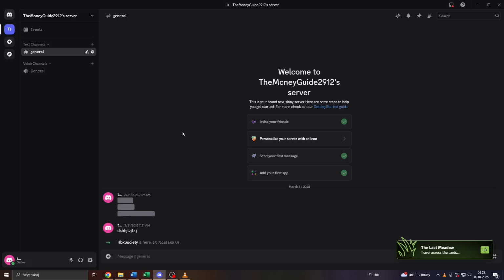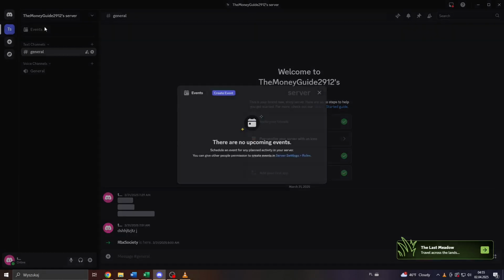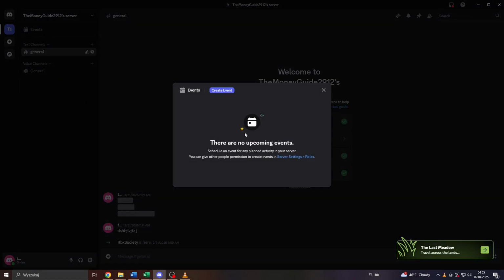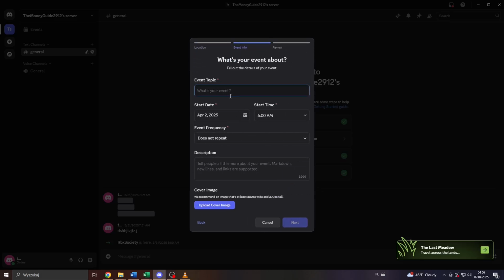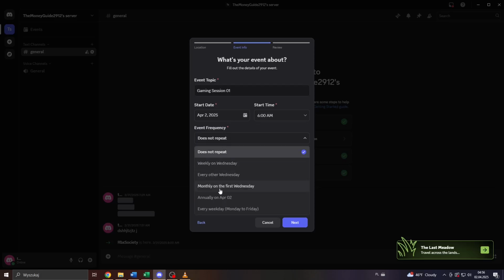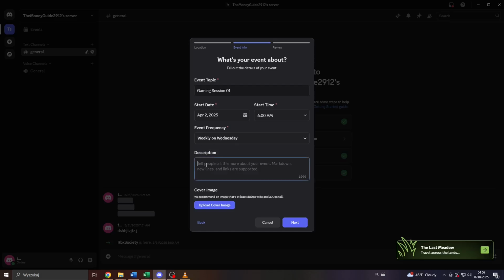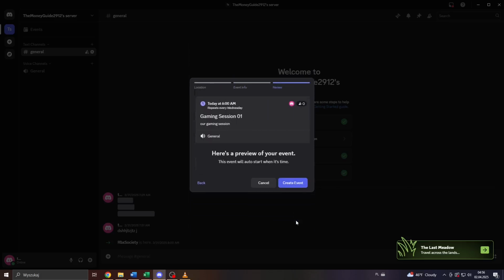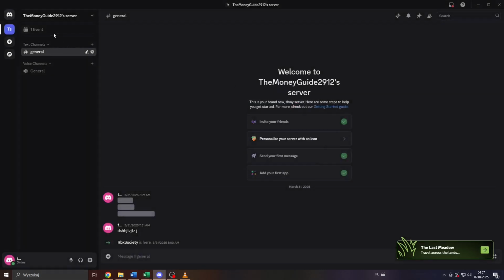How to Create an Event on Discord Server | Step by Step Discord Tutorial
Learn how to create and schedule an event on your Discord server.